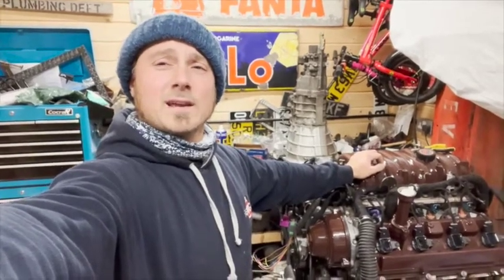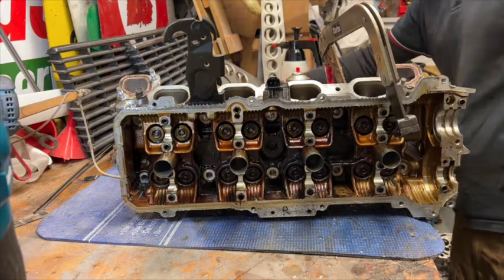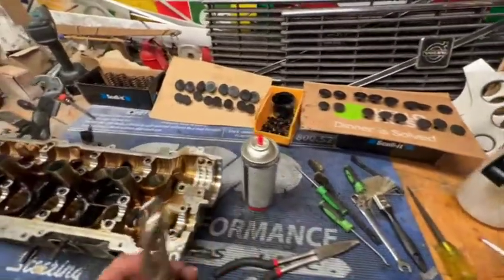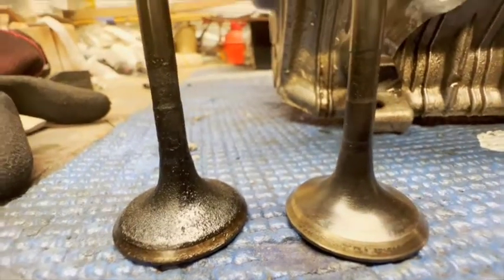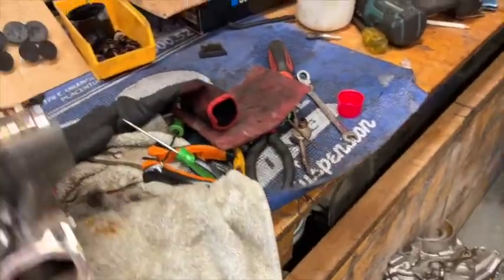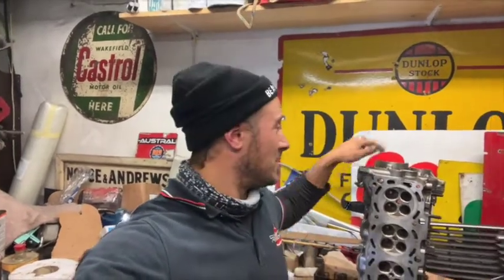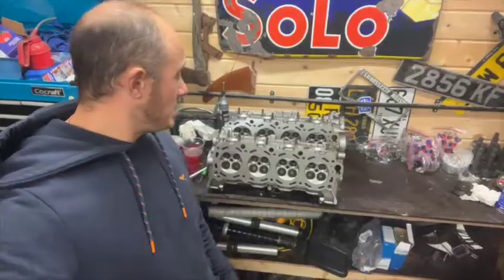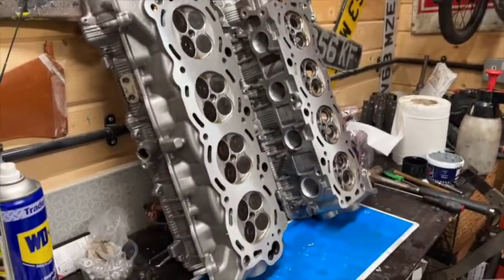Pt:6 3uz VVTI How to rebuild your cylinder heads & port match V8 volvo 245) 1uz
In this video we work on the cylinder heads And give them a full refurbishment.￼

first we strip them down, remove all the valves clean them and give the heads a good cleaning to .

While they’re apart we port match the cylinder head with the exhaust manifolds for a better flowing exhaust, Change the valve guides Seals and Relapsed the valves in with a very fine cutting paste .

The heads go to machine shop to get refaced and then we string the whole thing back together ready to rebuilt the engine￼.